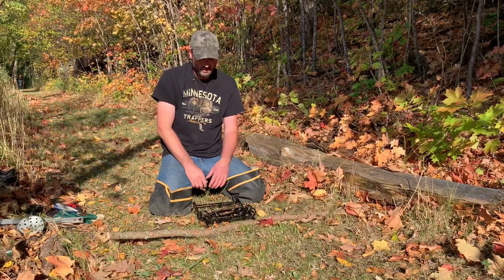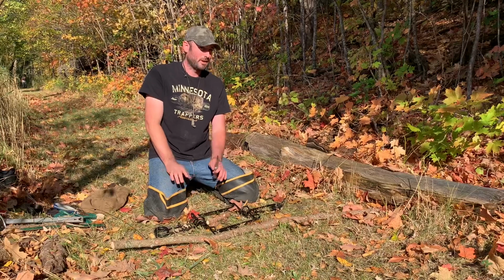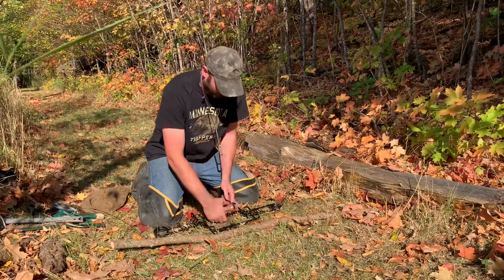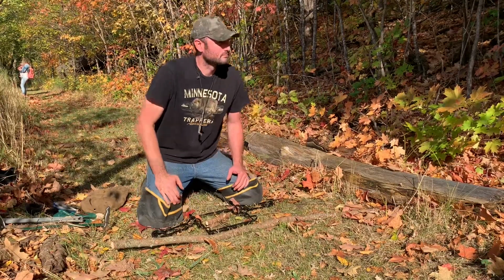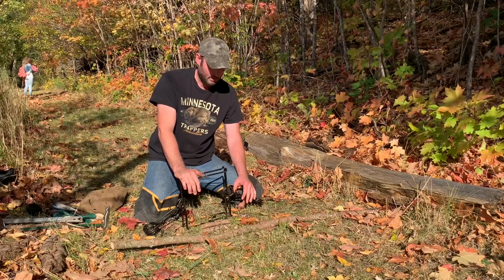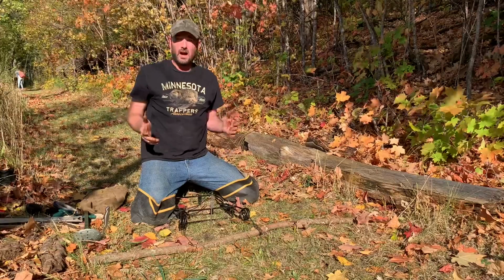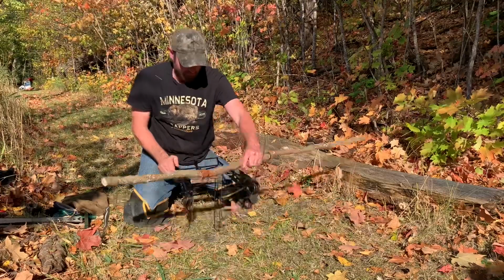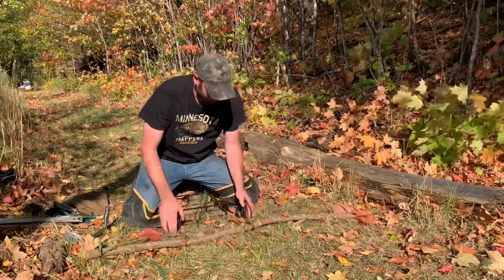Minnesota late winter and spring beaver trapping educational demo part 1/2